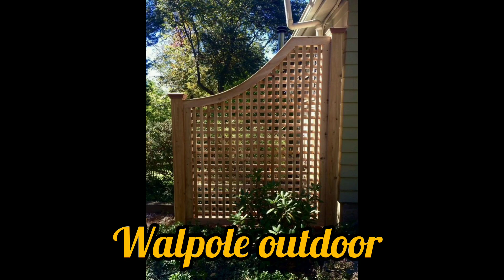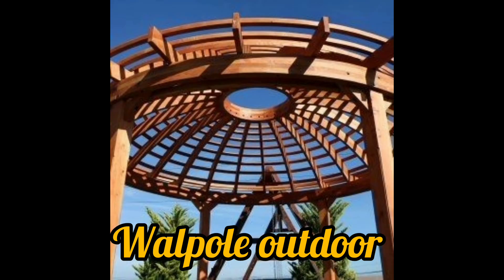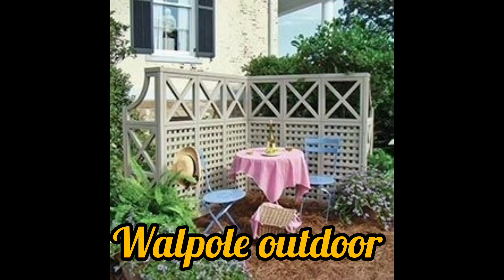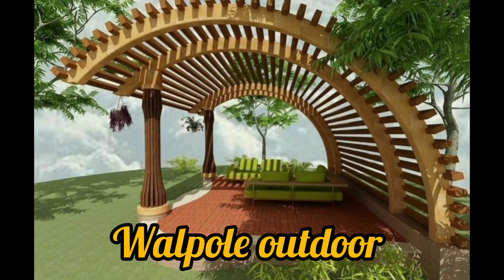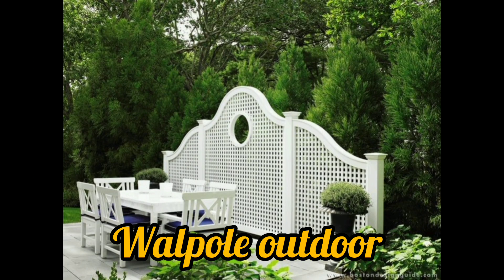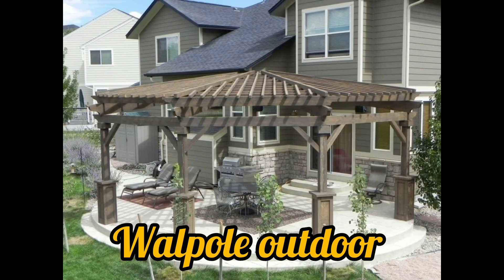AMAZING IDEAS WALPOLE OUTDOOR | Garden Aesthetic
Hiii!
Looking for new best ideas for gate decor?
Walpole is one of the best ideas.

walpole outdoors,walpole outdoors hammond lantern post,outdoor shower,walpole outdoors gates,outdoor shower build,walpole outdoors oxford lamp post,walpole outdoors design consultation,walpole outdoors hampton gate,walpole outdoors picket fence